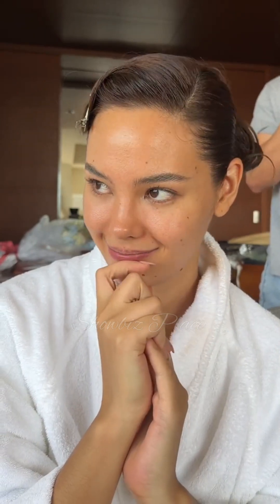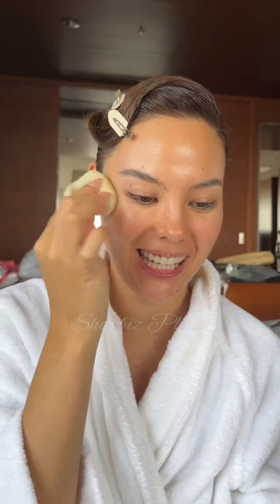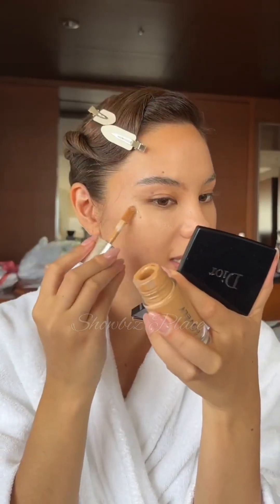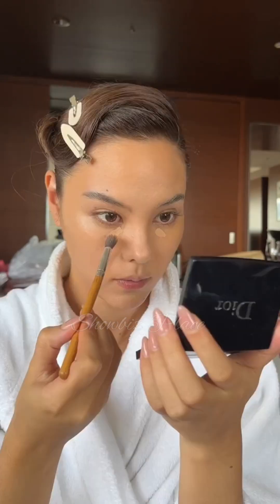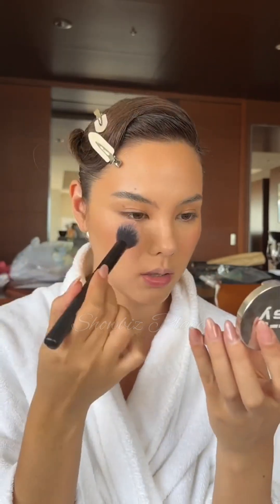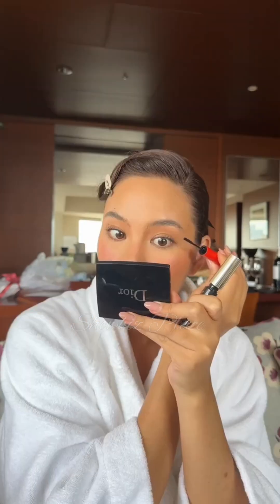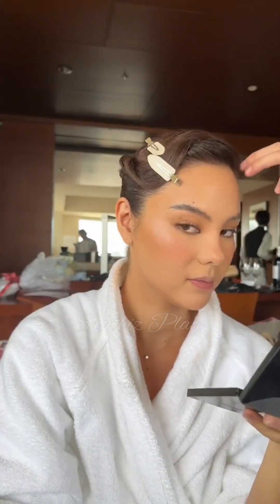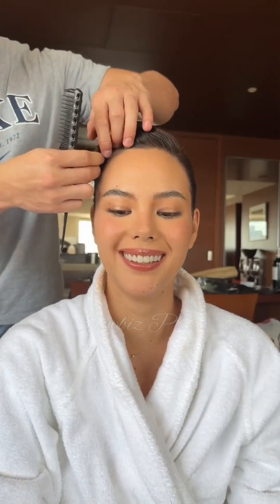Catriona Gray ~Get Ready With Me! A simple, glowy beauty look for the MissDiorExhibition in Tokyo_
Catriona Gray ~Get Ready With Me👇
A simple, glowy beauty look for the MissDiorExhibition in Tokyo, Japan!

©️🎥 Catriona Gray tiktok 🩷